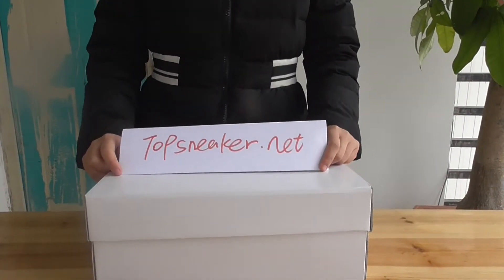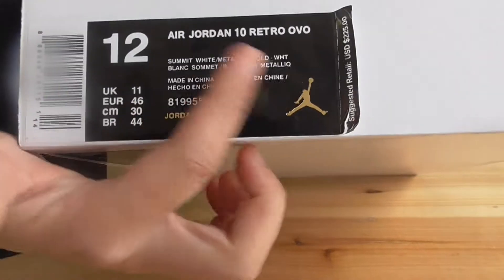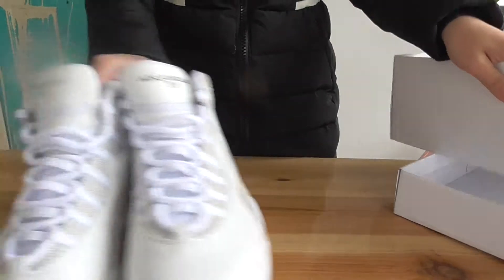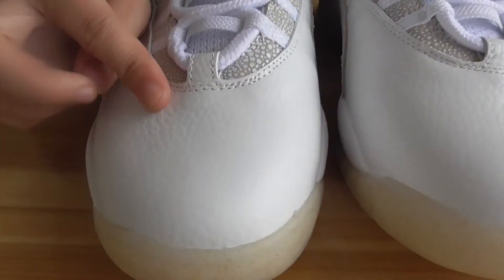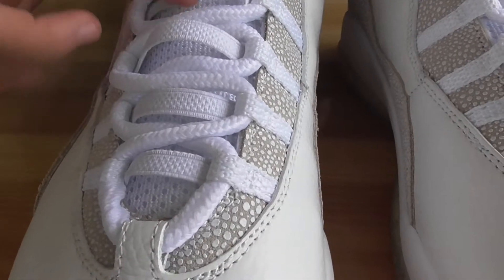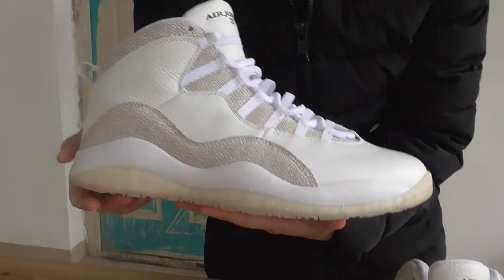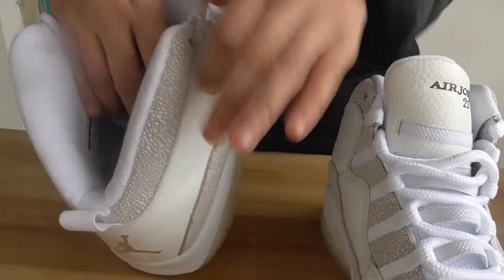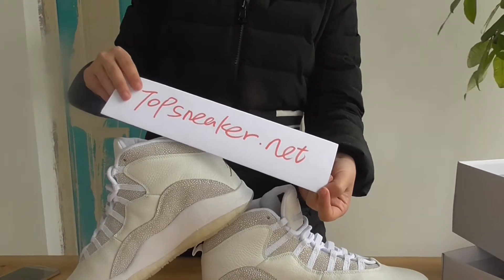Authentic Air Jordan 10 Los Angeles OVO Quick Look!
These videos are solely for the purpose of reviewing and informing the YouTube community about various items and to also serve as a guide to
differentiate between products.
All statements expressed in my videos are my of my own personal views as a result of my experiences with each product.